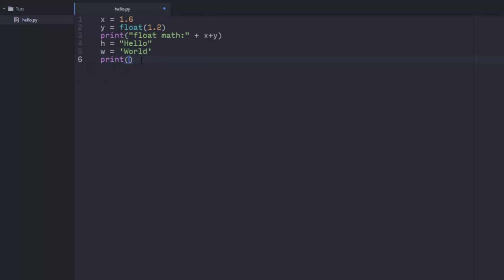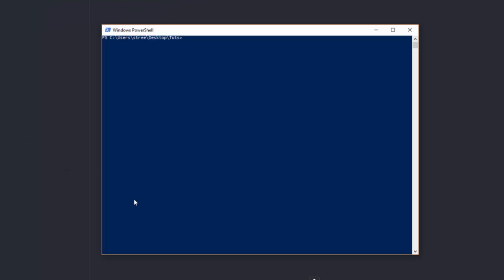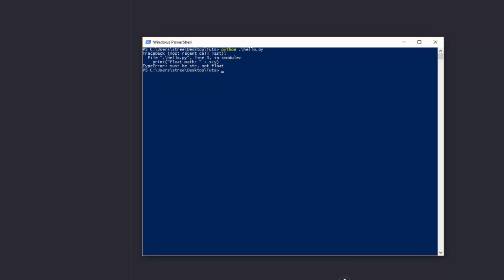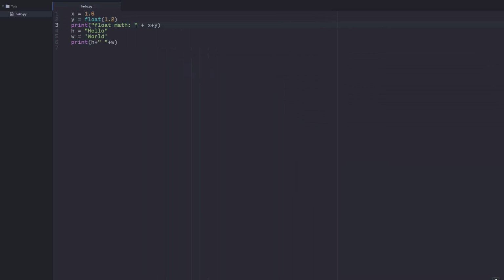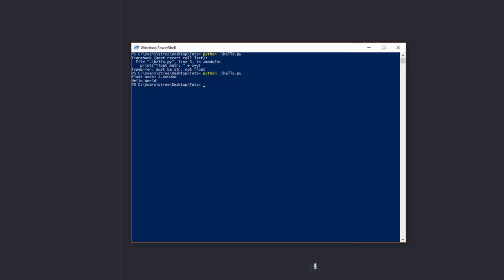Python, Ep. 3: Floats & Basic Strings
in this episode we learn a bit about floats, string style and concatenation, and simple formatted printing.  More coming soon!